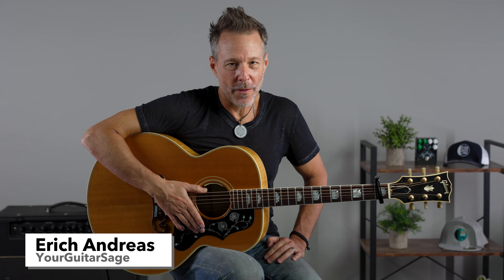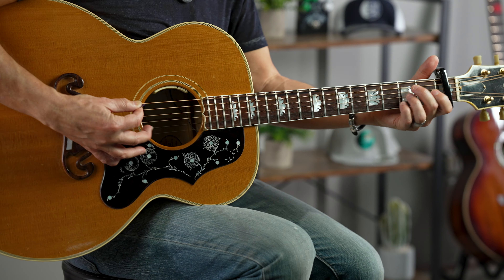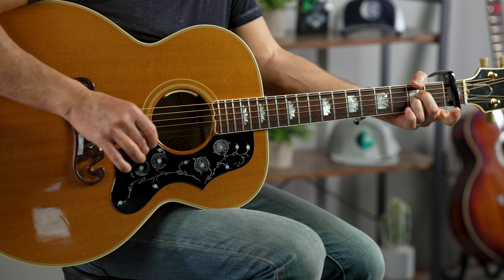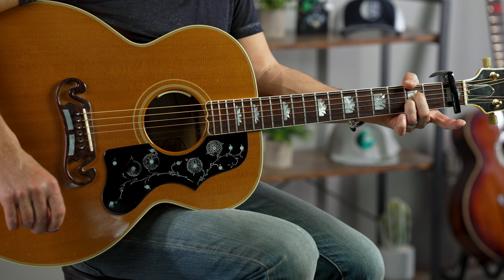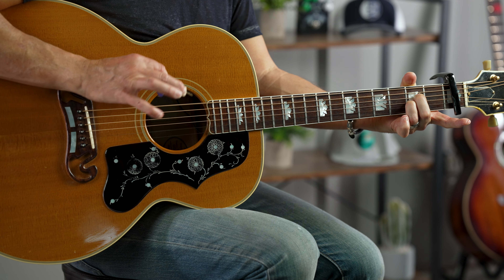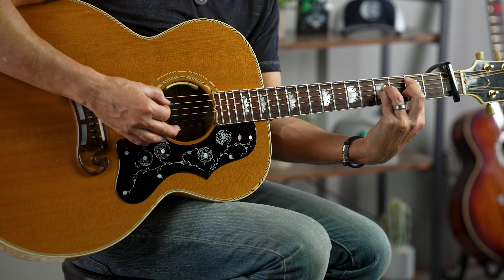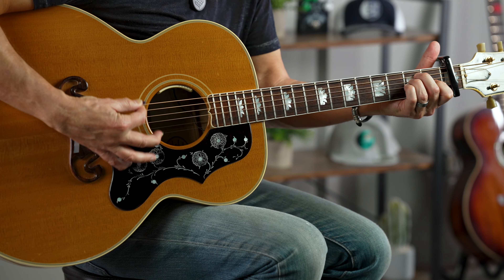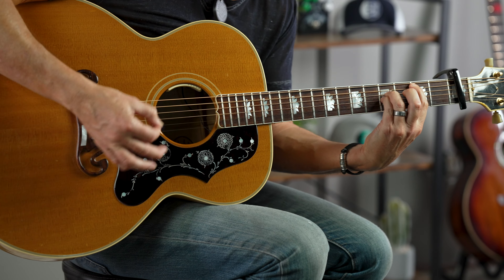Free Fallin' - Easy Song Lesson for Guitar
In this easy song lesson, I will teach you how to play an arrangement of "Free Fallin'" by Tom Petty that is well-suited for solo performance.

The guitar I'm using today, which I absolutely adore and endorse:
Elsewhere in the world, check out the Faith Venus Bloodmoon